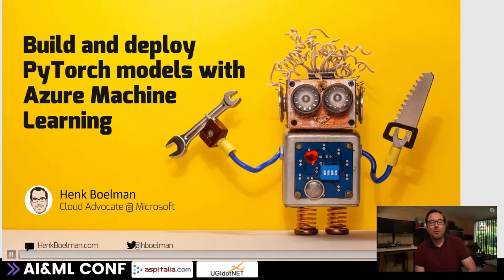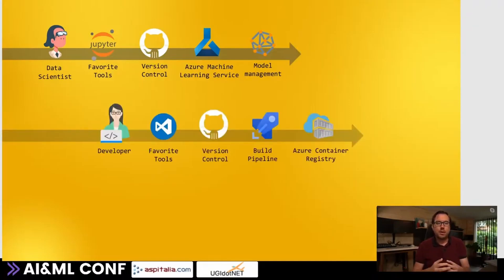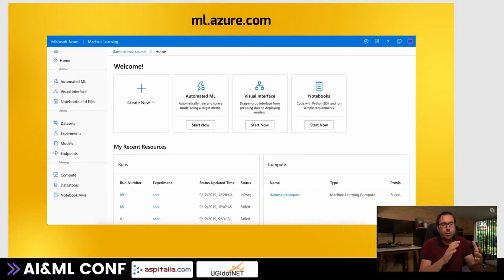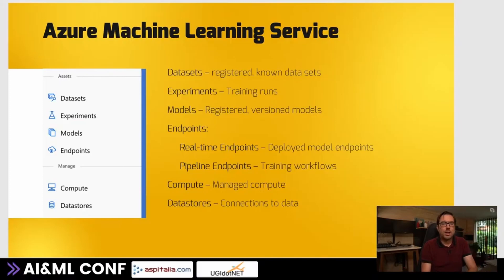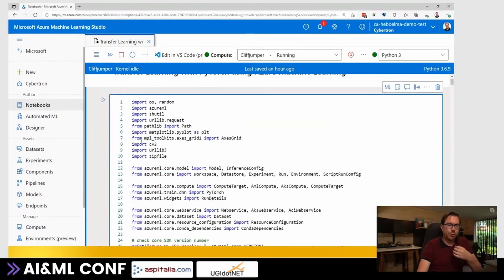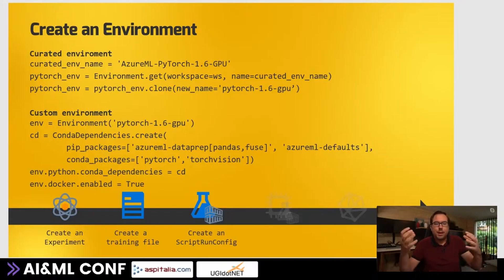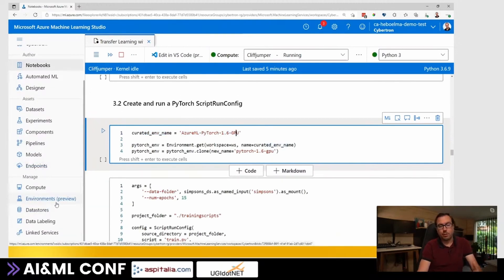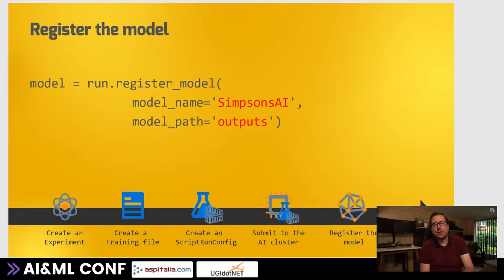Build and deploy PyTorch models with Azure Machine Learning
With machine learning becoming more and more an engineering problem the need to track, work together and easily deploy ML experiments with integrated CI/CD tooling is becoming more relevant then ever.

In this session we take a deep-dive into Azure Machine Learning service, a cloud service that you can use to track as you build, train, deploy, and manage models. We zoom into the building blocks provided and show, through some demos, how to use them.

At the end of this session you have a good grasp of the technological building blocks of Azure machine learning services. Just waiting to be used in your own projects afterwards.